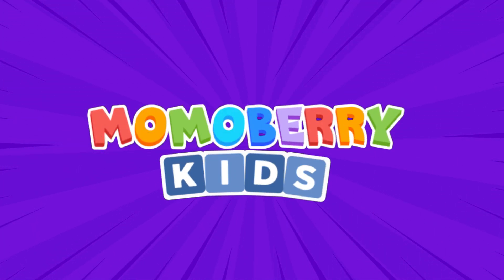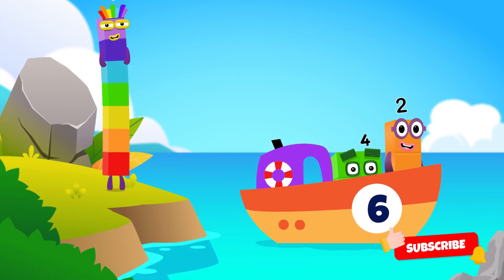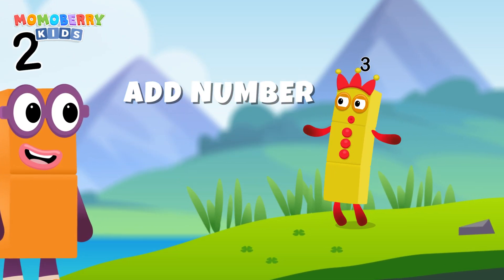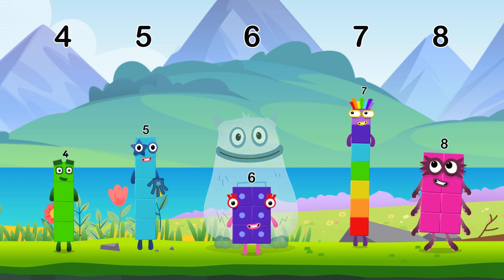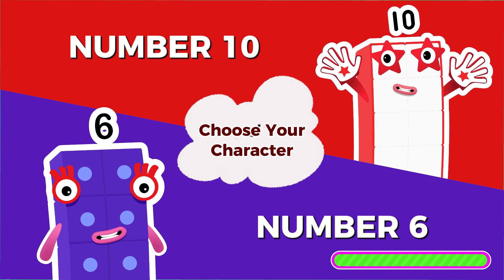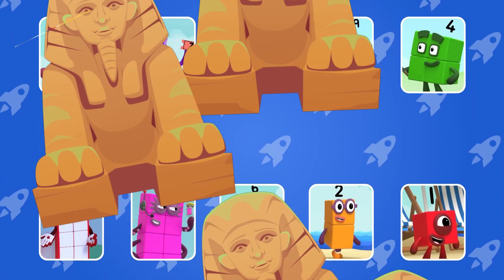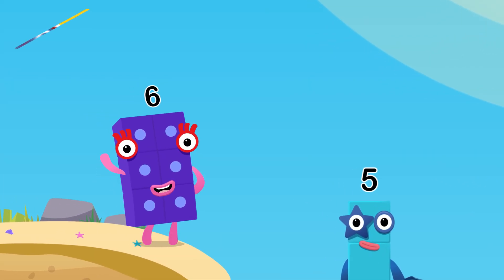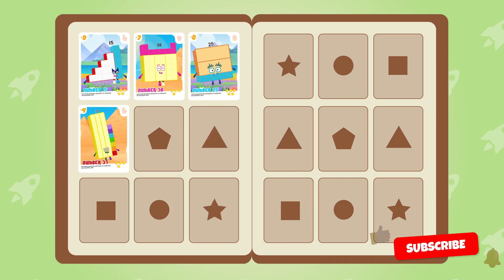Numberblocks Magic Run World adventure - Find Numberblocks 25 & 37 at Flower and egypt world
Numberblocks practise your numeracy skills with the help of your favourite Numberblocks characters in Numberblocks Magic Run. Number Magic Run includes simple addition, subtraction and puzzle solving. Help the Numberblocks characters travel through numberland, caves and mountains in search of some shiny treasure!